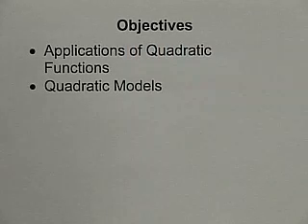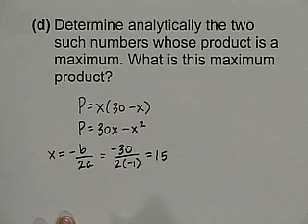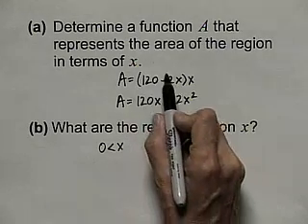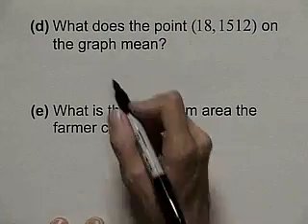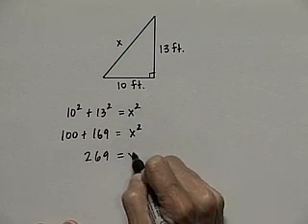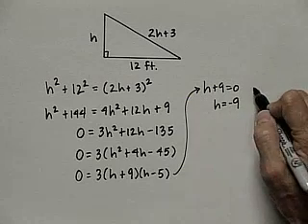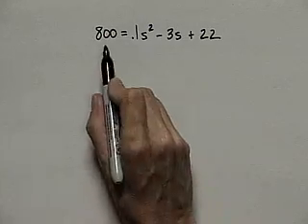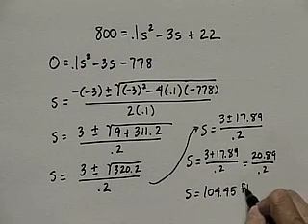Quadratic Functions and Models